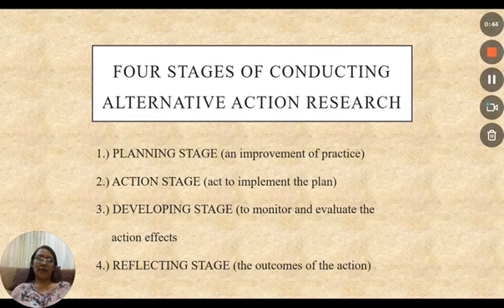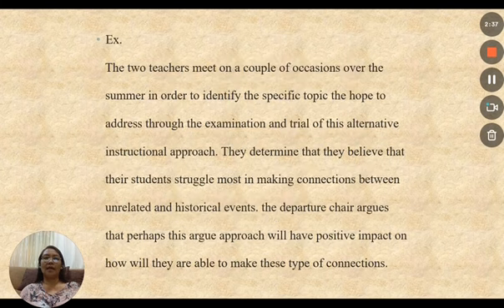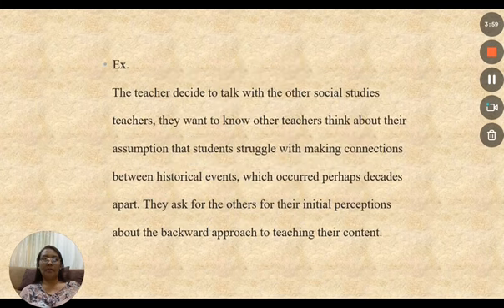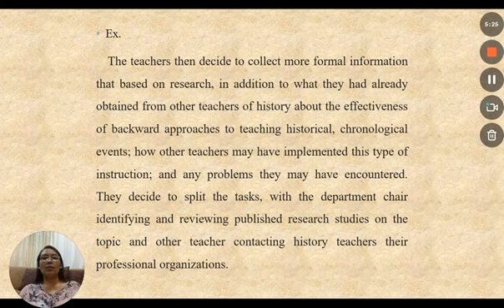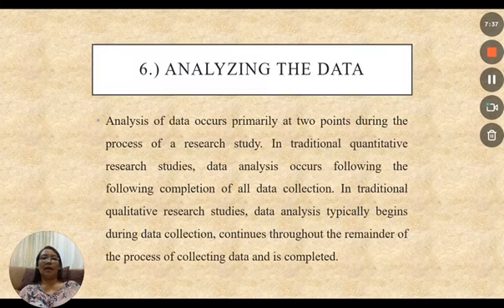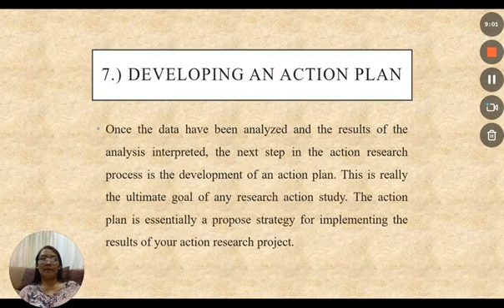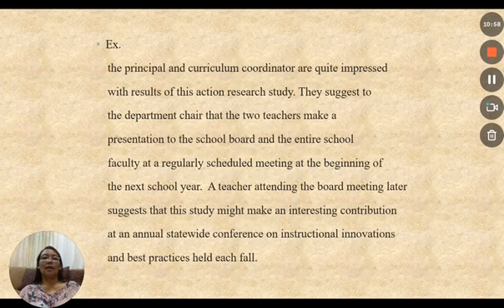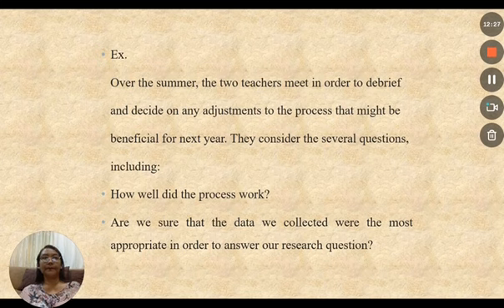Module 15 Action Research